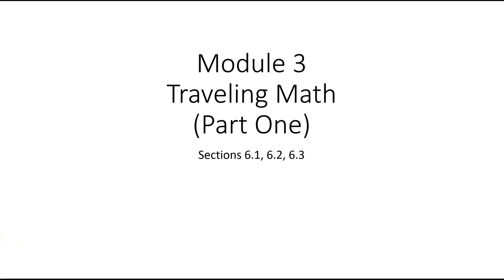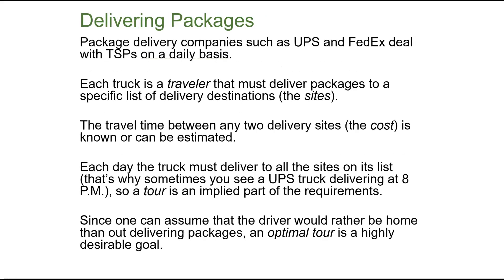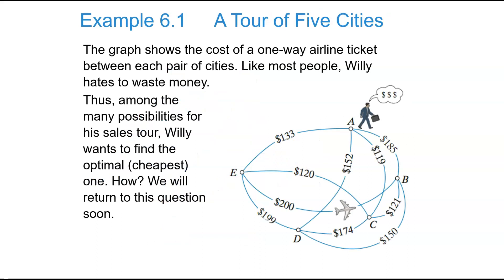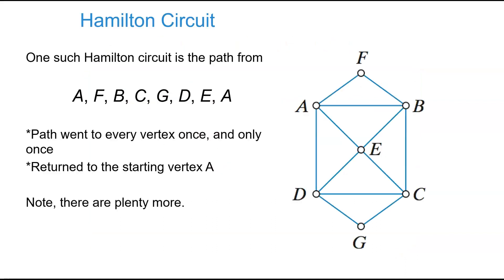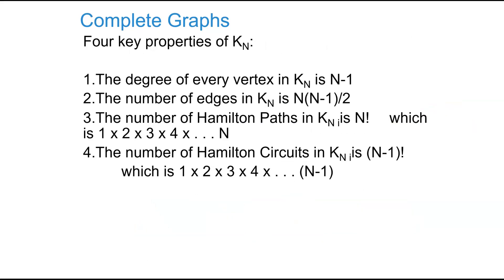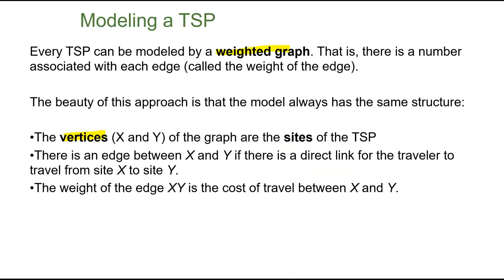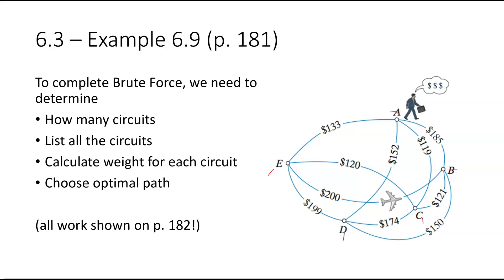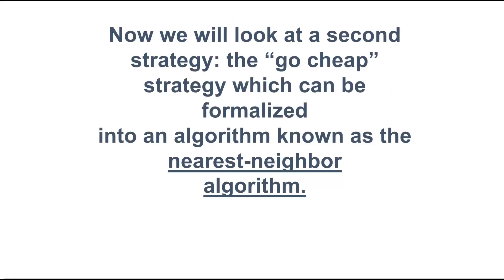Module 3 - Traveling Math - Part One (6.1, 6.2, 6.3)